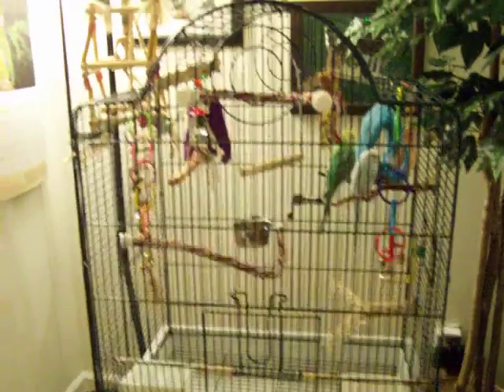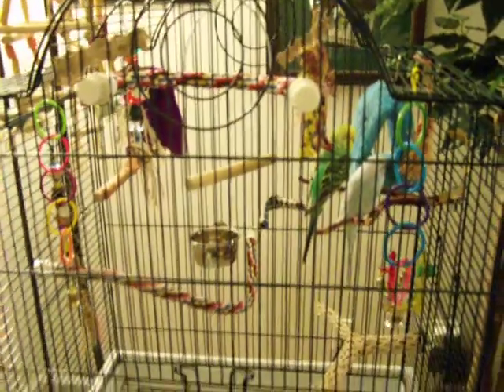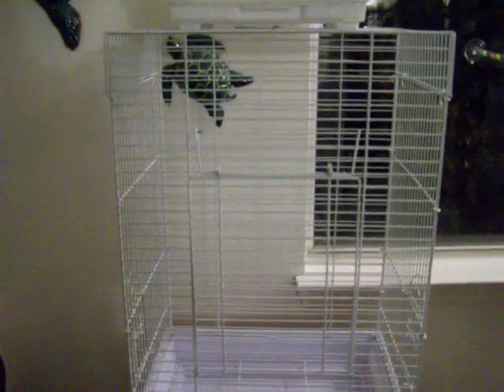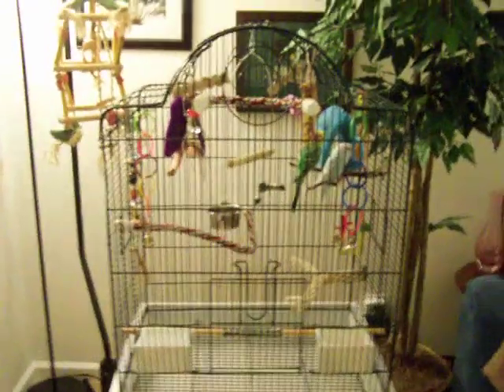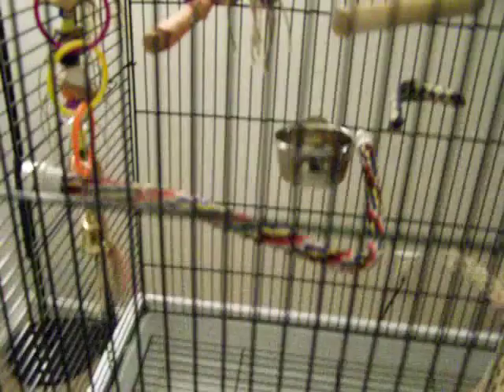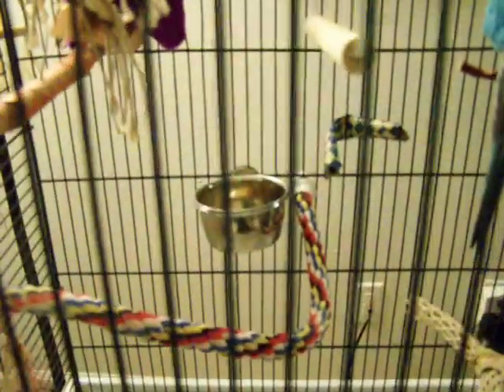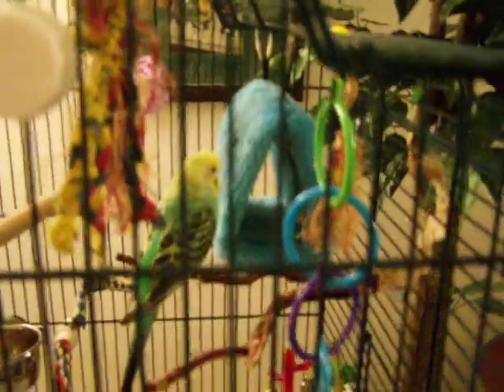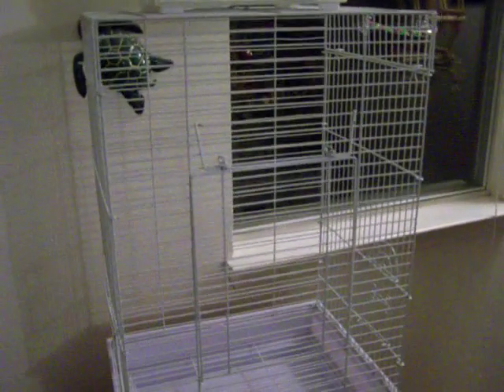Budgie/Parakeet Cage Set-up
Showing how to set-up a Budgie/Parakeet Cage! We show you the right and wrong sizes for 1-2 budgies!

The big cage you see with our budgies in it is 24" x 18" x 33."